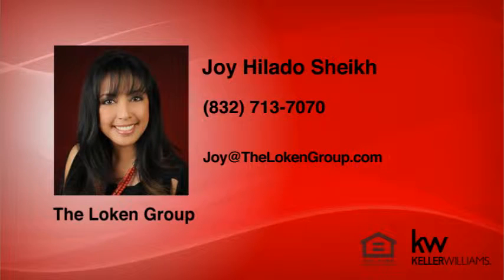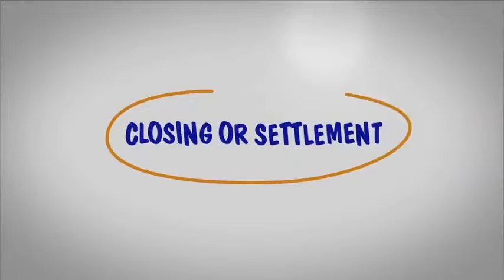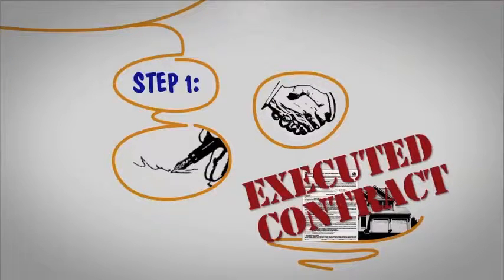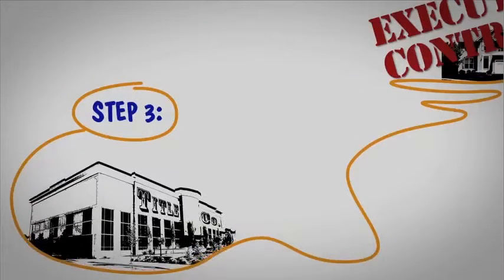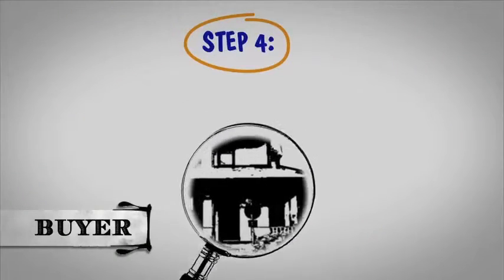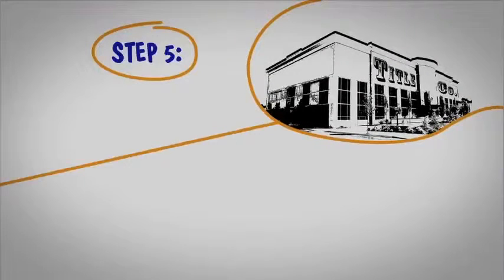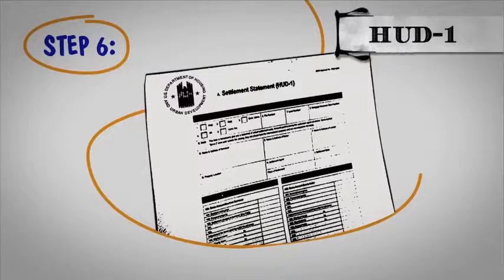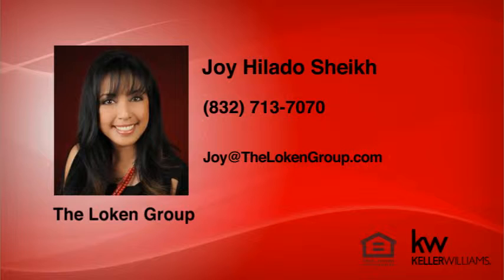The Closing Process for Buyers